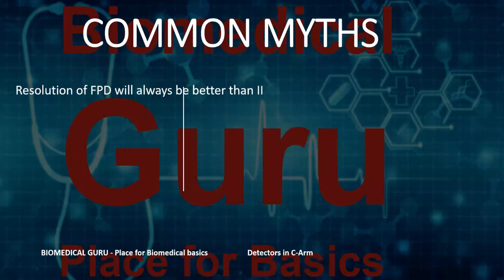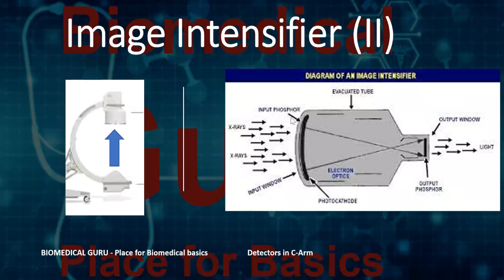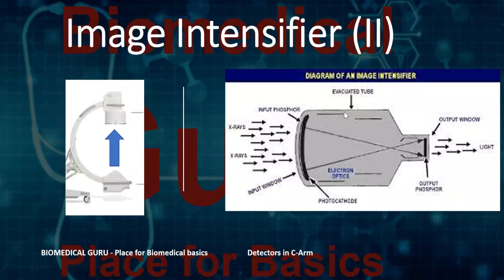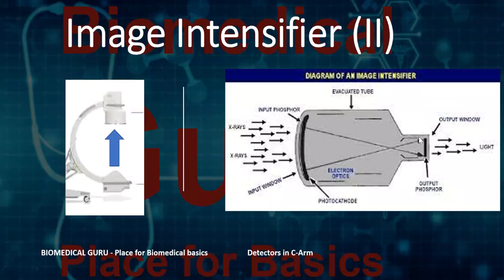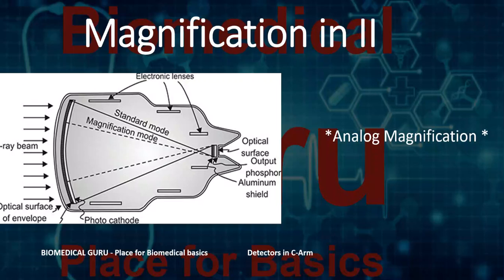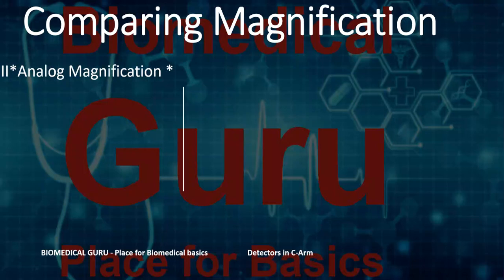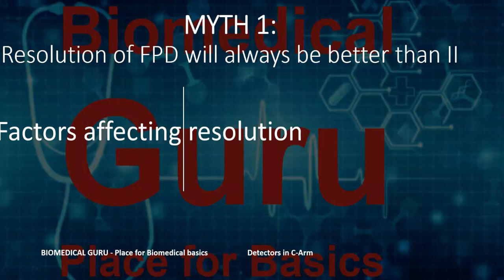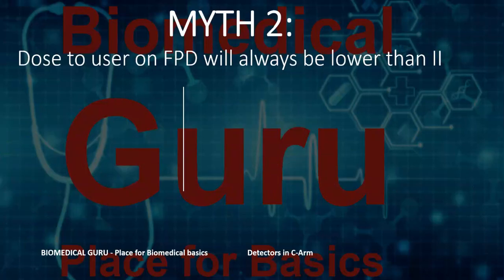Detectors in CARM C-ARM 1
Quick synopsis of different surgical vascular and interventional C Arm detectors and when to use which detector